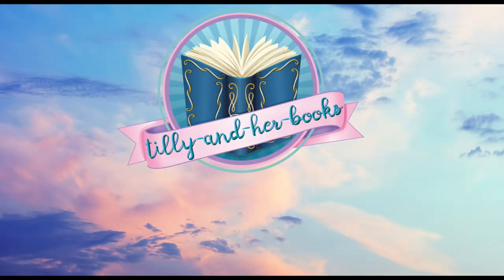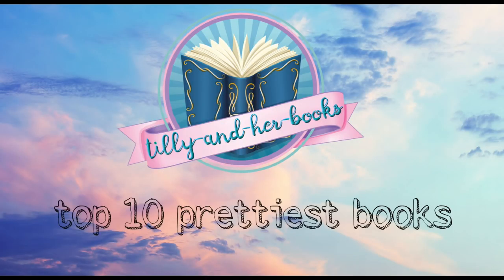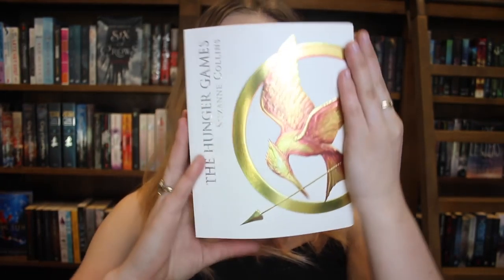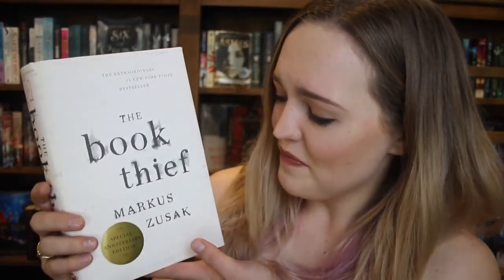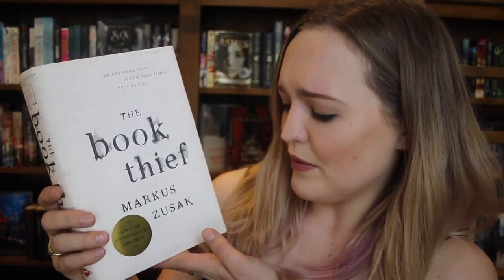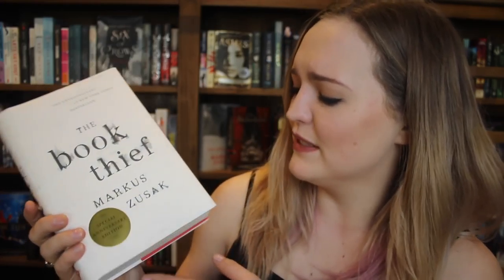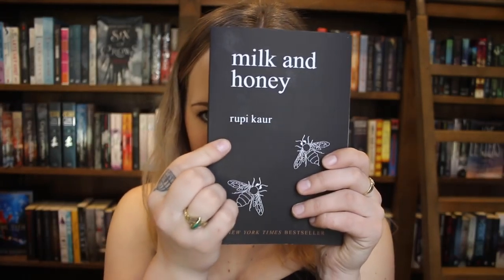TOP 10 PRETTIEST BOOKS!